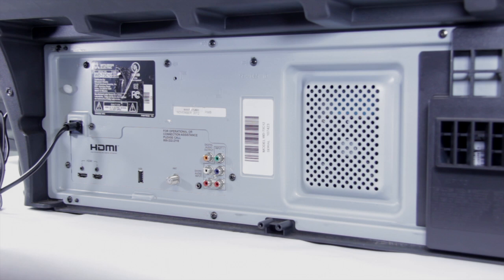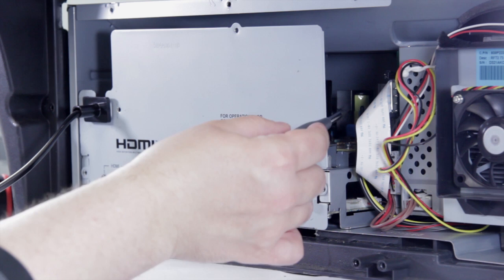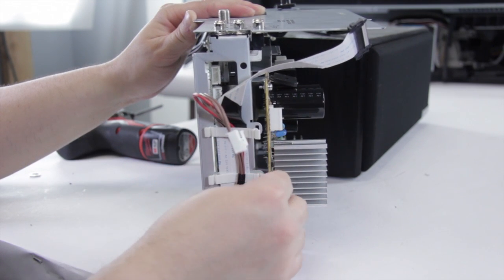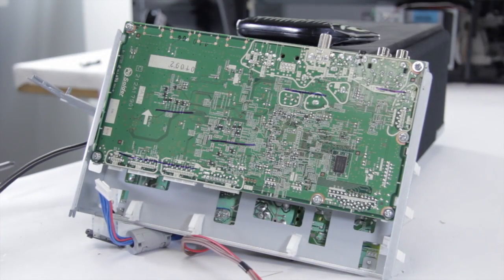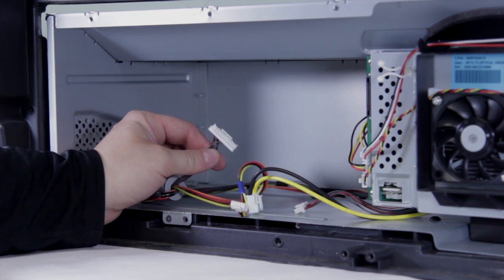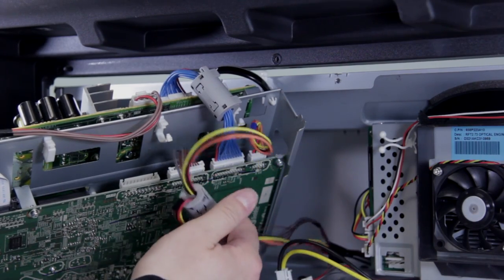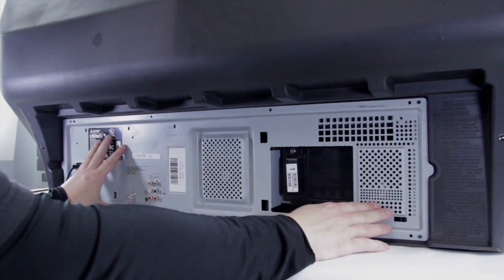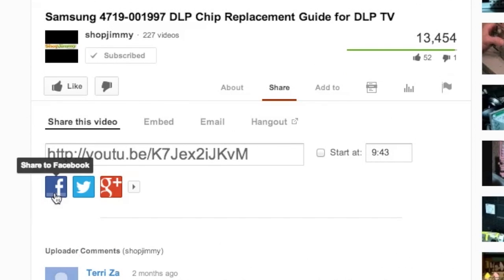Mitsubishi Toshiba Samsung DLP TV Repair No Picture No HDMI NO VGA - DIY DLP Main Board Replacement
DLP TV Repair Blank Screen - Main Board Issue & How to Replace DLP TV Main Board - Easy Common Fix

A Bad DLP Main Board in most commonly found in these TVs:
•  Mitsubishi DLP TV Problems
•  Samsung DLP TV Problems
•  Toshiba DLP TV Problems

Top Common DLP TV Problems for DLP TV Repair:
•  Black & White Dots (Specks, Spots)
•  Stuck Picture (Display)
•  Broken, Stuck Mirrors
•  No Picture
•  TV turning off
•  Tv won't start up correctly